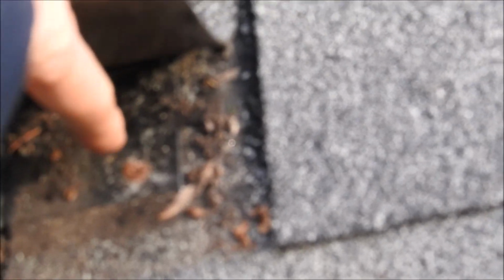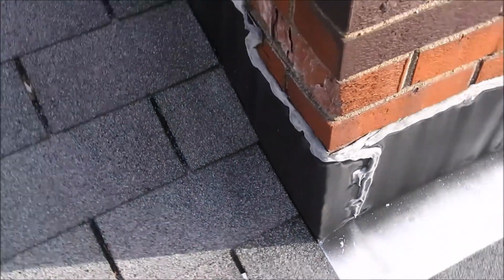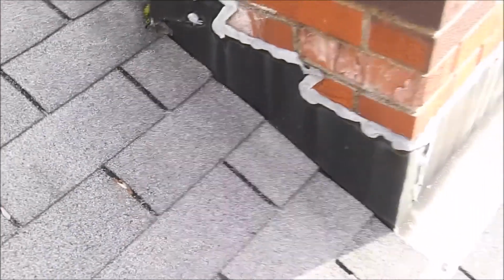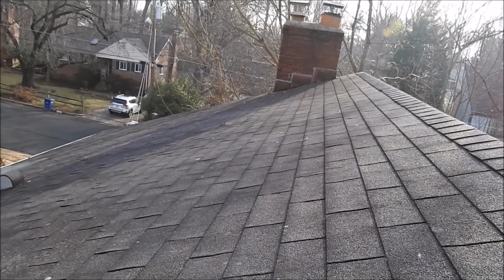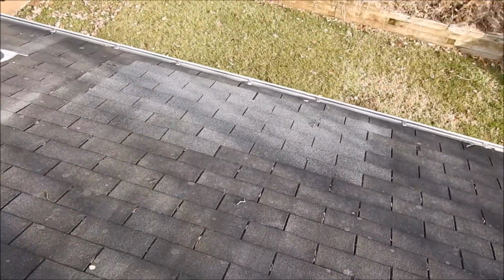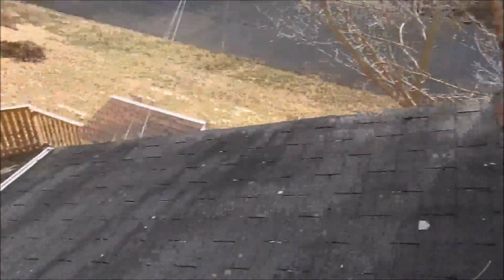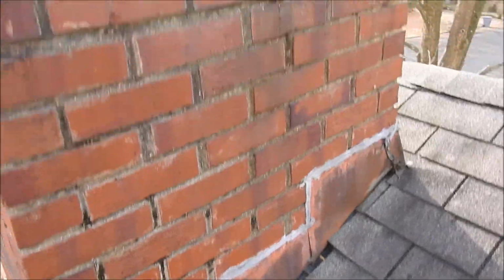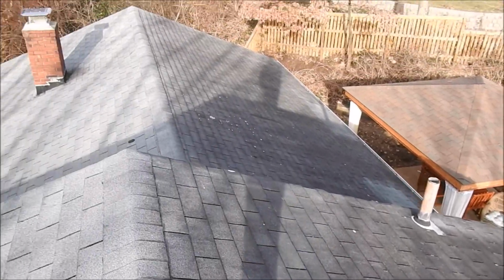Finding The Source Of A Roof Leak In Falls Church VA | Roofer911.com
Steven from Roofer911 explains how to repair a chimney roof leak and repair hidden roof leaks in Falls Church, VA.